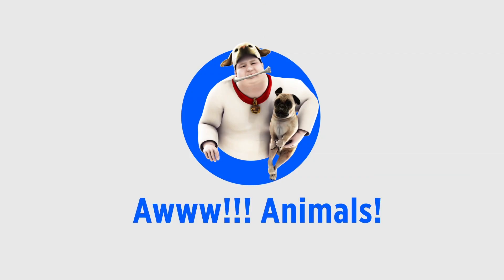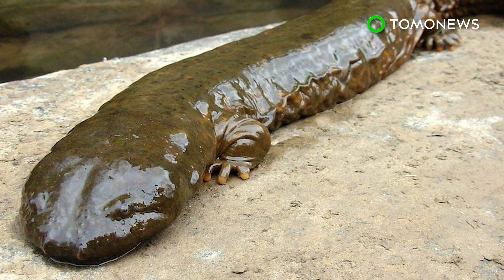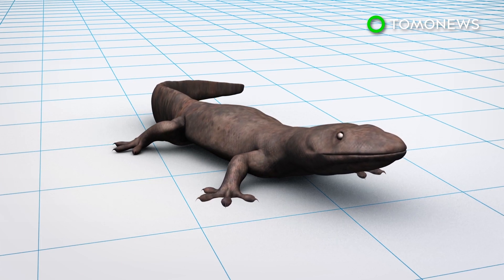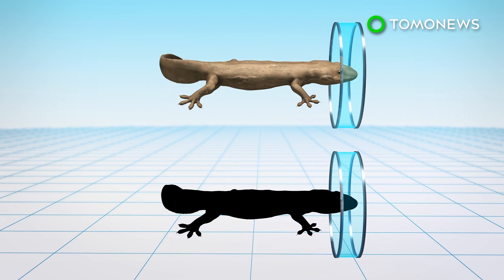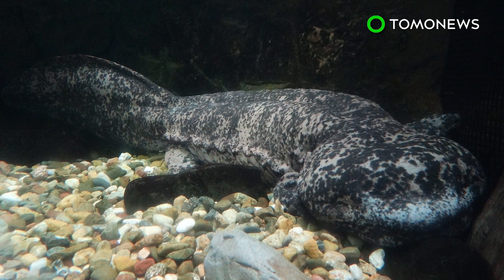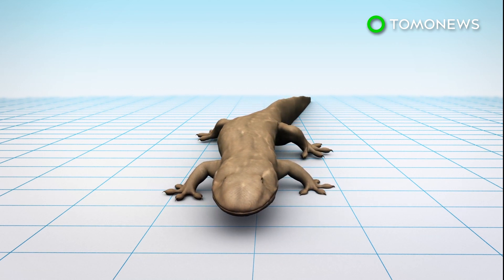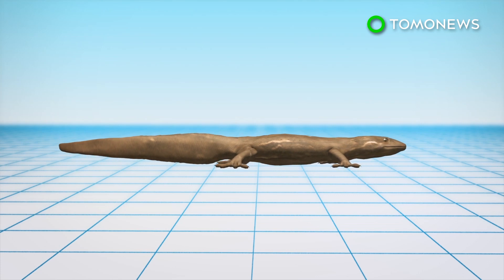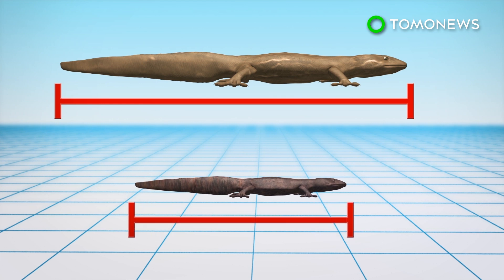Newly identified salamander may be world's largest amphibian - TomoNews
BEIJING — Researchers in London have identified a new species of salamander that may be the largest amphibian alive today.

SOURCES: Ecology and Evolution, Zoological Society of London, BBC News, CNN, National Geographic